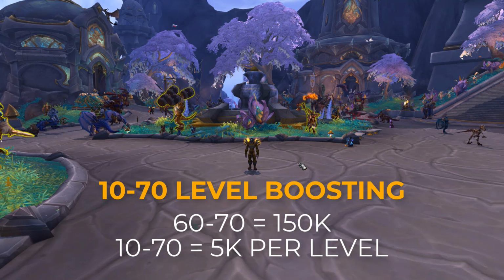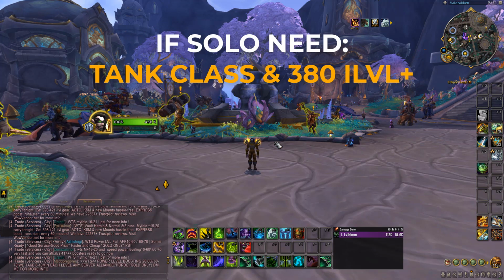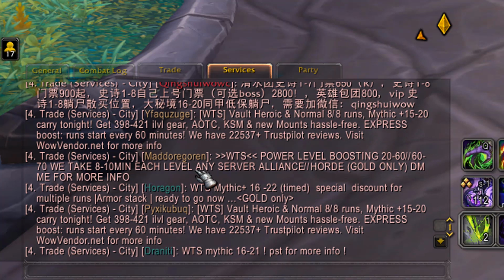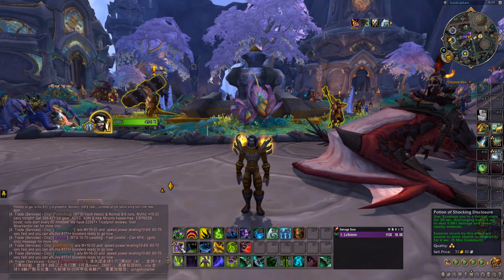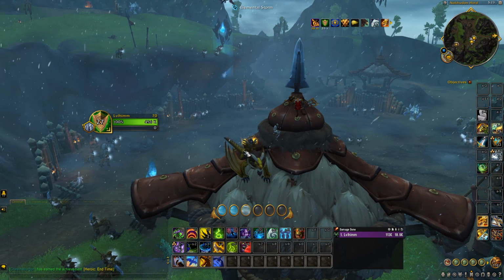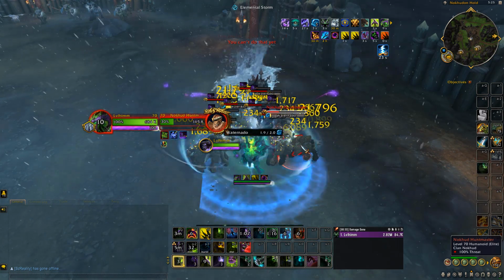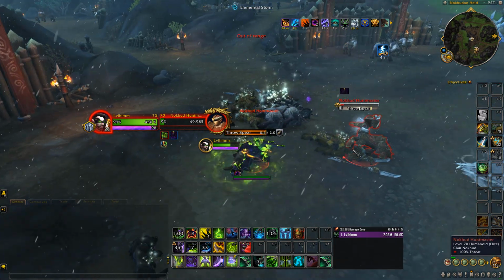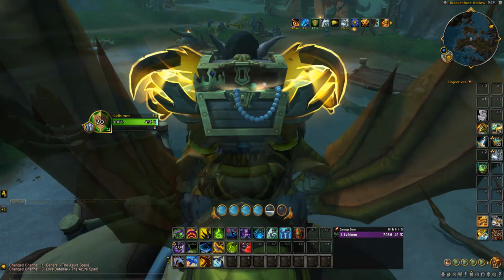How To Make Up To 600k Gold Per Hour In Dragonflight Gold Making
Hey, in this video I'll be showing you how to make up to 600k gold per in Dragonflight!

Dragonflight (Gold Guide)
► Check out my World of Warcraft Dragonflight Gold Guide on Gumroad
Inside you will get everything you need to know about making gold in WoW, from the best gold making classes, professions, addons, farming spots, secret methods and much more...